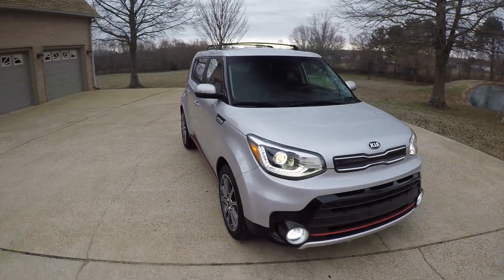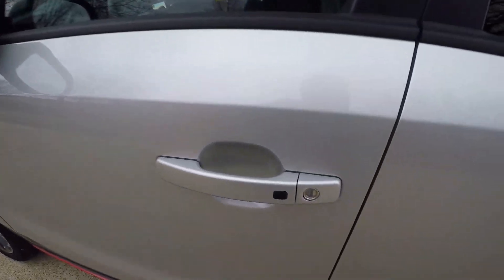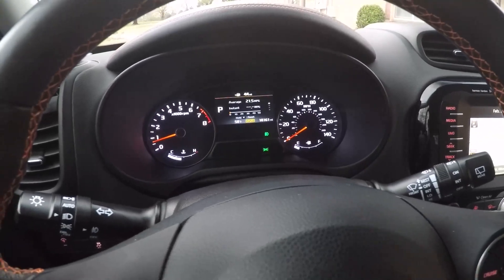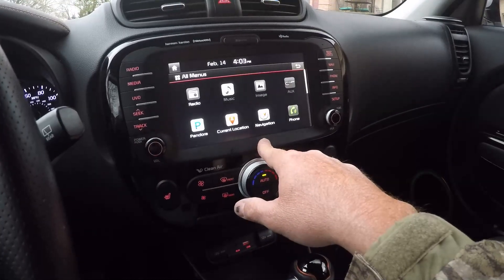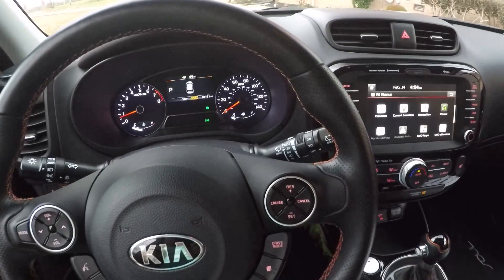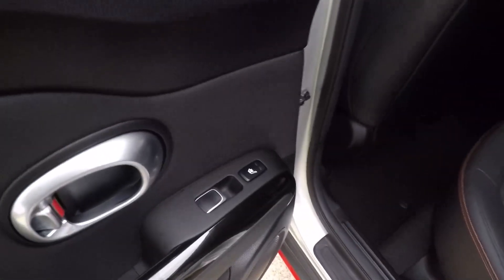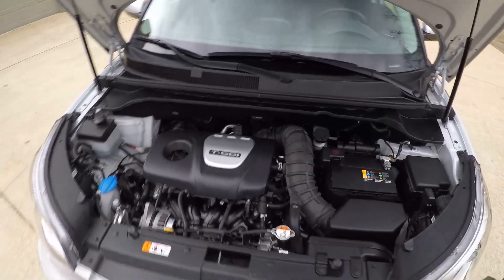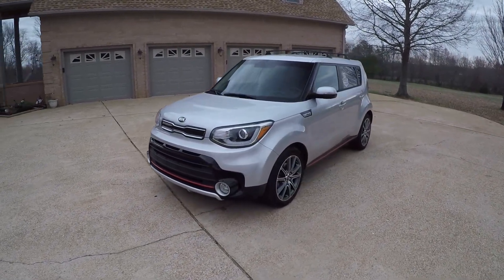West TN 2017 Kia Soul ! Silver technology pkg used for sale price see www sunsetmotors com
for more photos and a walk around YouTube video, Sharp 1 Owner Clean Carfax Non-Smoker Silver 2017 Kia SOUL !, Loaded with options, Only 18,152 Miles, 1.6L 4 cylinder Turbo engine, Heated leather seats front & back !!, Heated leather wrapped steering wheel, Technology Package, Dual power seats, Blind spot warning system, Power folding power mirrors, remote engine start, Navigation system 8 inch display, Apple Carplay, Harman Kardon Premium audio system, Backup camera, Bluetooth for phone and audio streaming, Multi color Speaker lights, Automatic headlights, LED fog lights, Automatic climate control, push button start, 110 Volt outlet, 18 inch alloy wheels, luggage rack, Clean sporty SUV at an affordable price, MSRP was $26,870 !!, Owner’s manual, Extra key, Clean carpet and floor mats, remainder of factory warranty 07/02/2022 or 60,000 Miles Basic, Competitive Financing and worldwide shipping is available, call or text Frank anytime 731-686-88zerozero